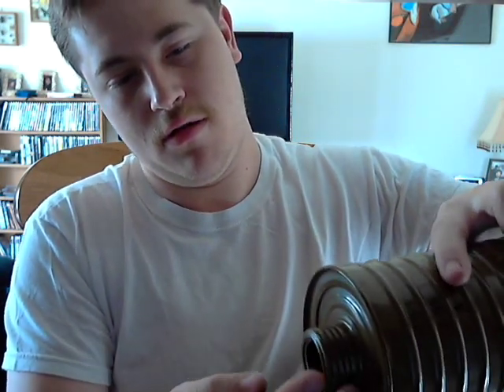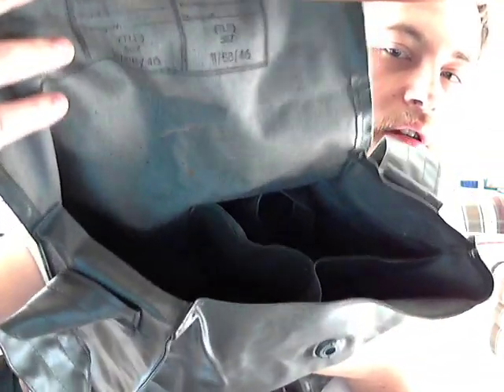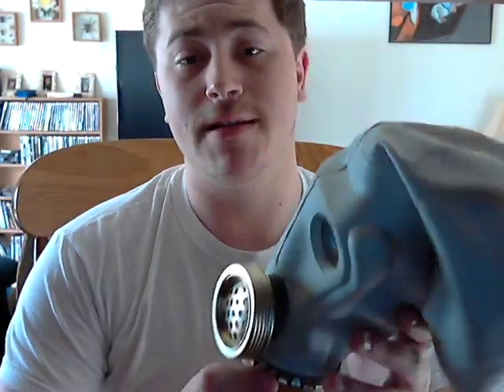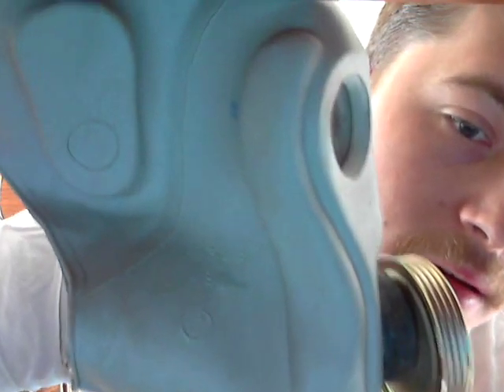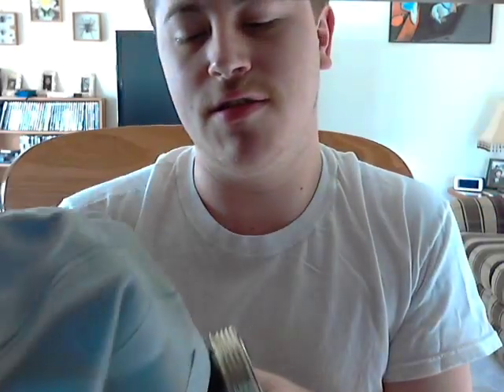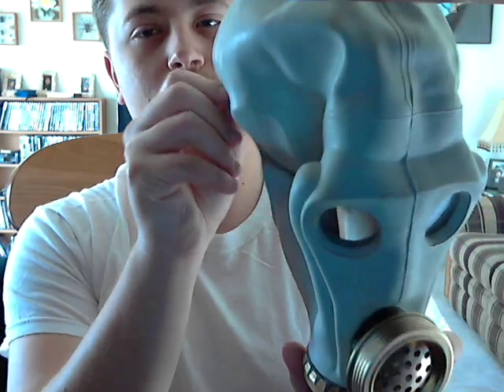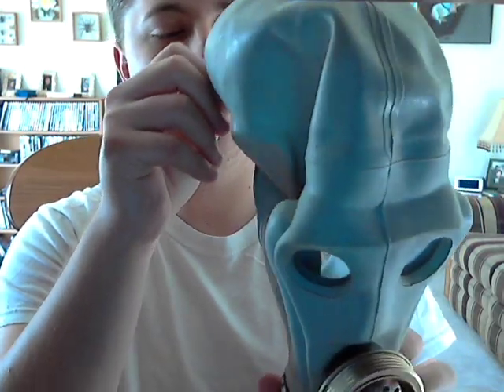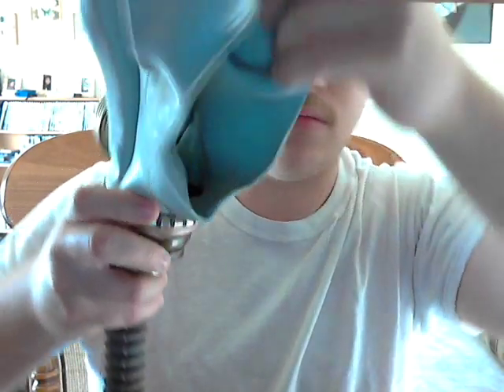East German SCHMS gas mask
Review of the East German SCHMS 'schutzenmaske.'  This mask was issued to the armed forces of the DDR from the 1960s until the dissolution of the regime.  Masks and the bag can be found on ebay, along with hoses.  If you get check out the facebook page!  Just search 'waspfreak' on facebook.  Give the page a like!